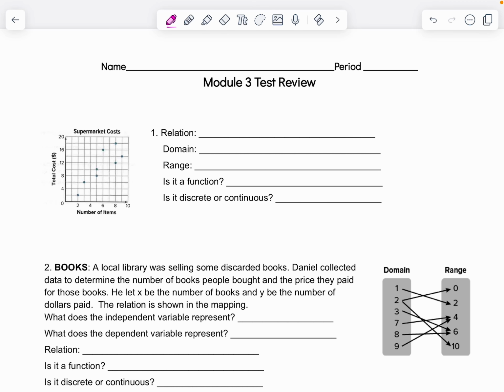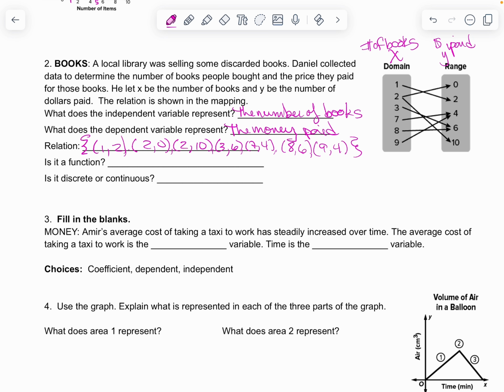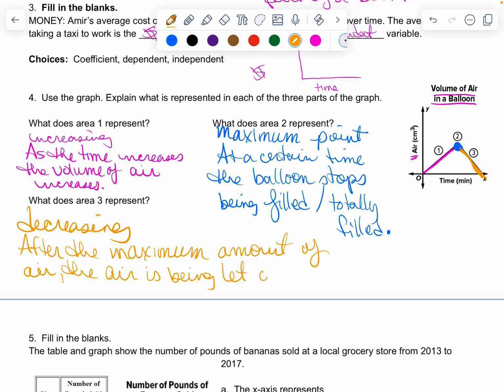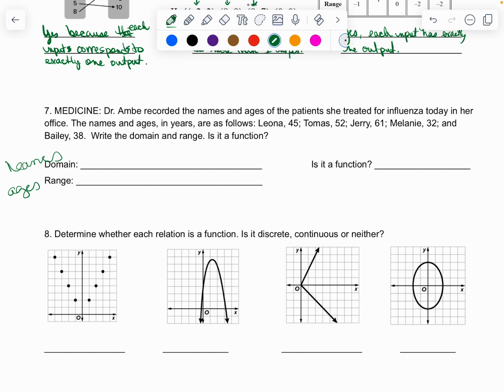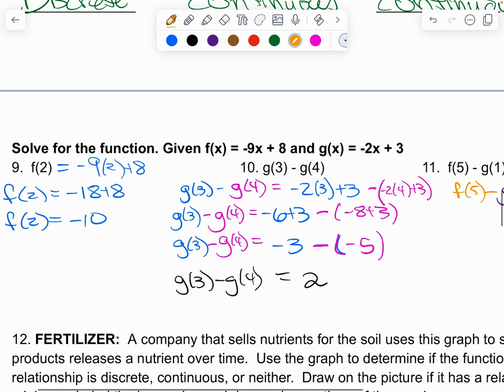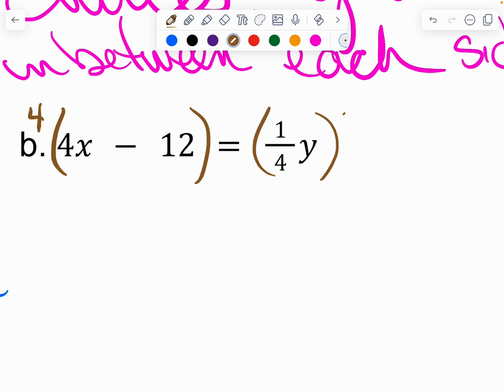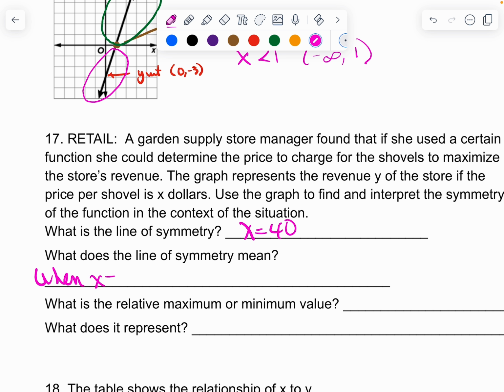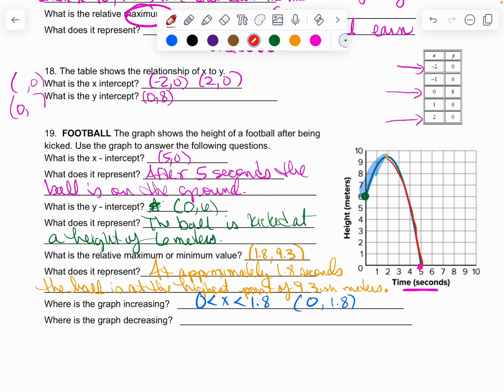Alg M3 Test Review